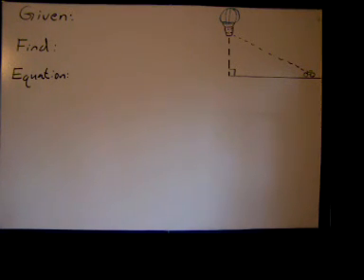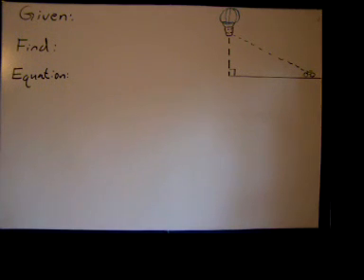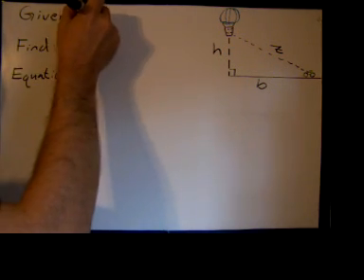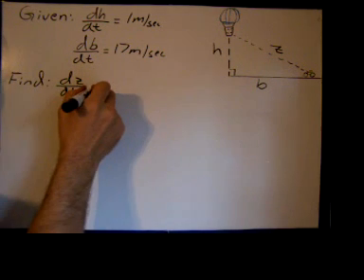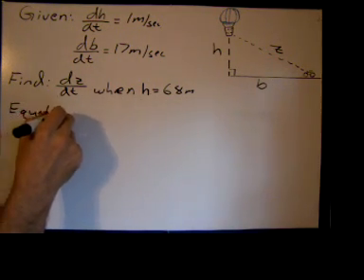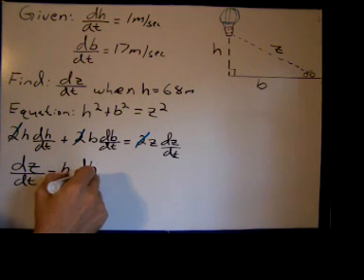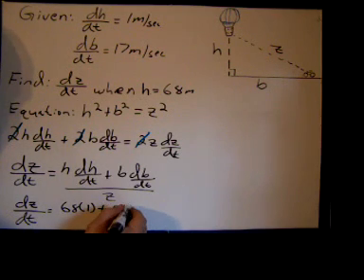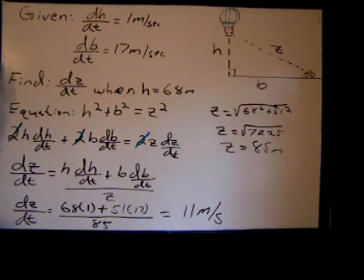Calculus Related Rates(5)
A balloon is rising vertically above a level, straight road at a constant rate of 1 m/sec. Just when the balloon is 65 meters above the ground, a bicycle moving at a constant rate of 17 m/sec passes under it. How fast is the diagonal distance between the bicycle and balloon increasing 3 seconds later?